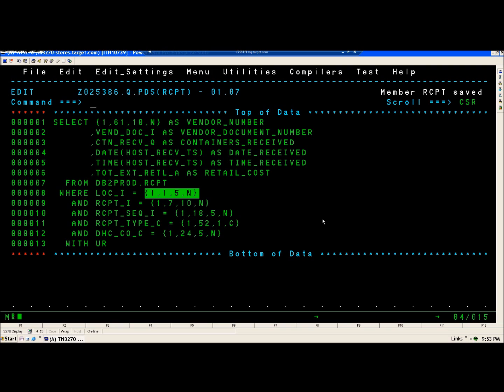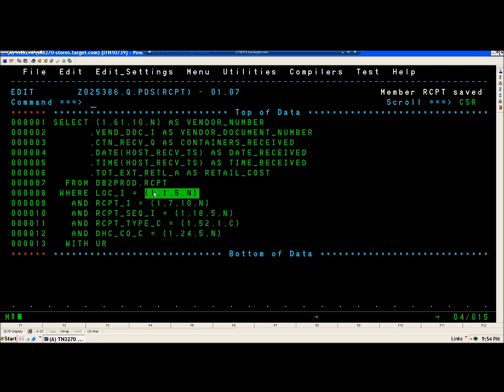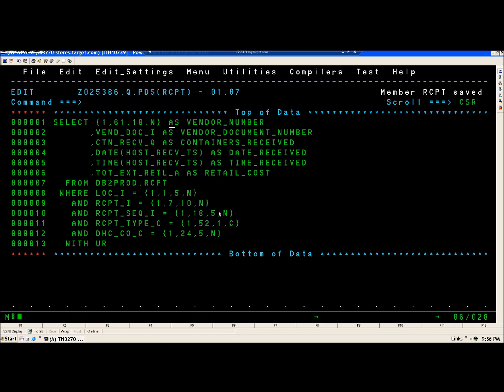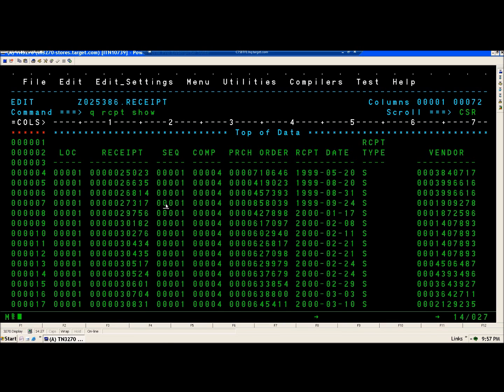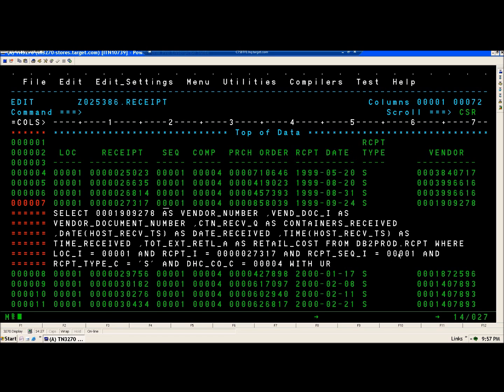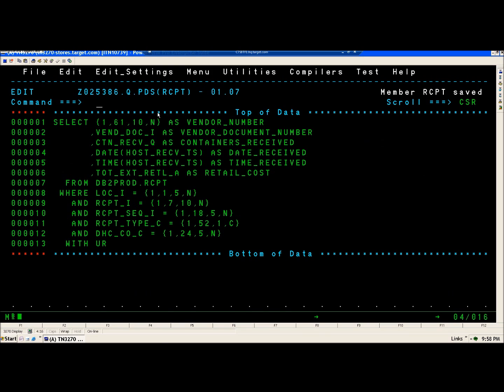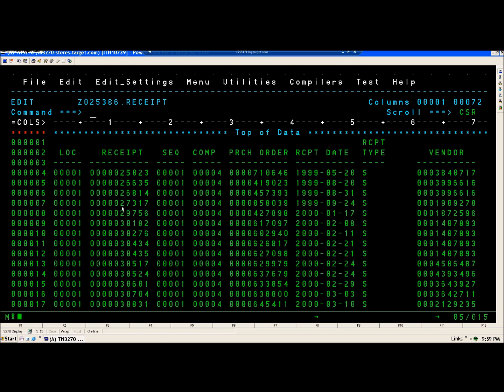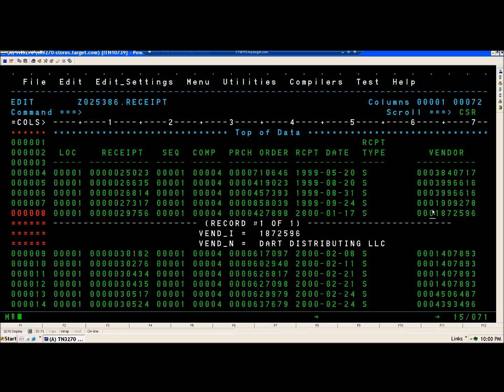Demo of Q command